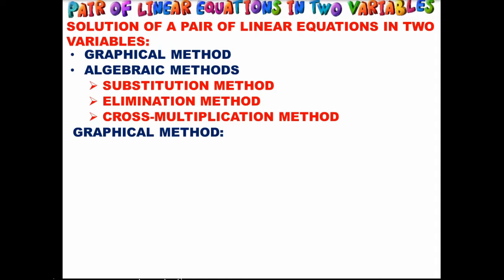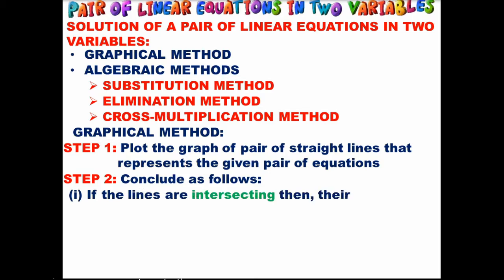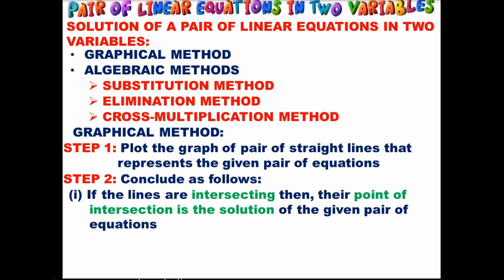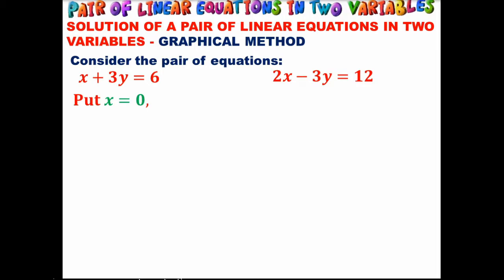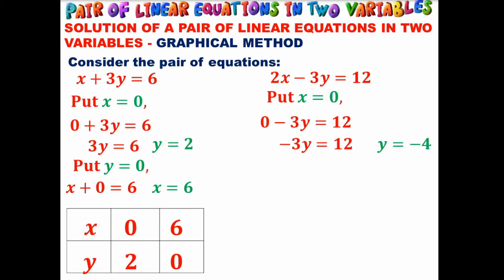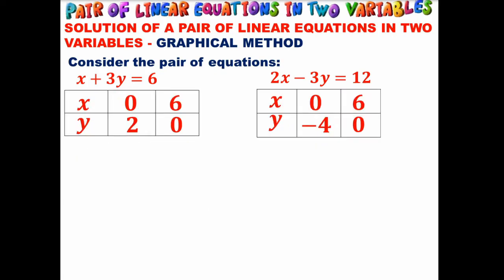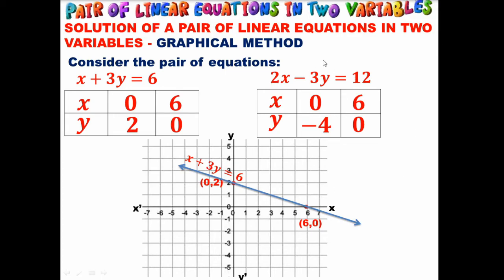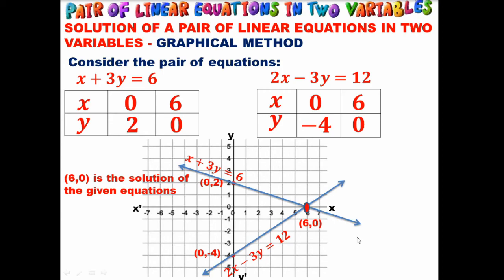GRAPHICAL METHOD - CLASS 10 - LINEAR EQUATIONS IN TWO VARIABLES - MTM.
10TH MATHS GRAPHICAL METHOD TO SOLVE LINEAR EQUATIONS IN TWO VARIABLES - MTM.
HOW TO SOLVE A PAIR OF LINEAR EQUATIONS BY GRAPHICAL METHOD.

In this video I have given the video explanation of graphical method to solve equations of Class10Maths CBSE_Maths.